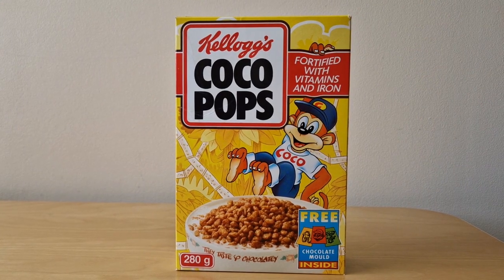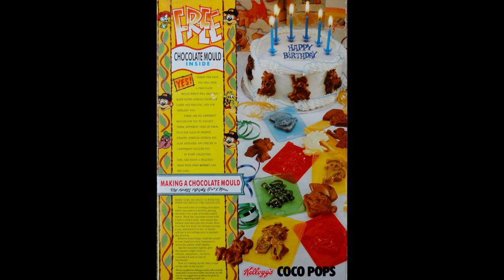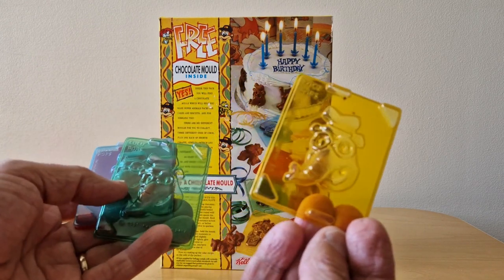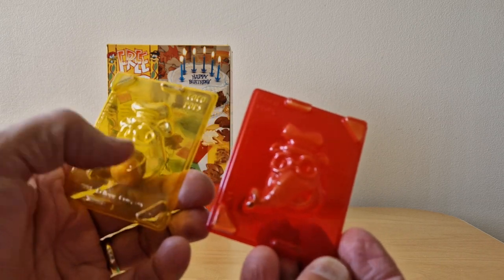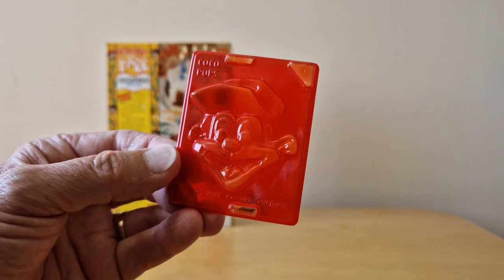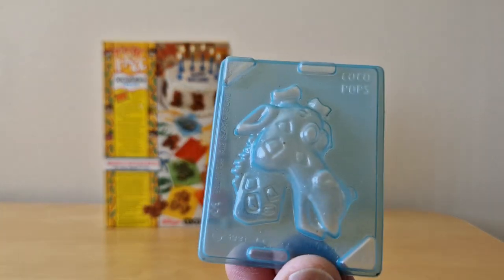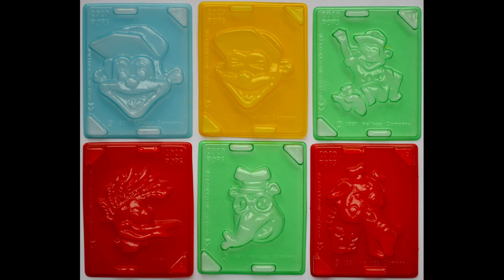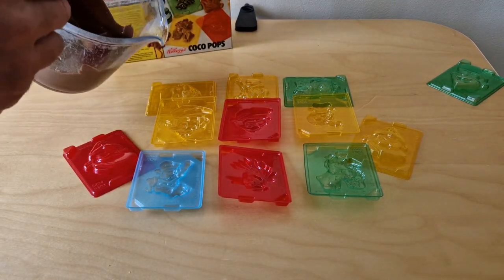Coco Pops Chocolate Mould & Cereal Advert (1991)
Given away with Kellogg's Coco Pops for a set of 6 chocolate moulds to make Coco Monkey, Ozmelda Ostrich, Shortie Giraffe and Alan Anteater. This was probably promoted during Childrens TV Adverts in the Ad breaks as well as in comics